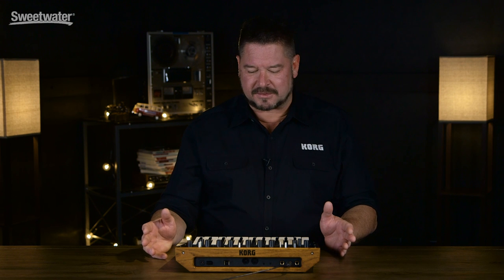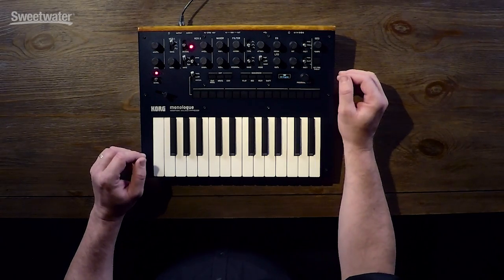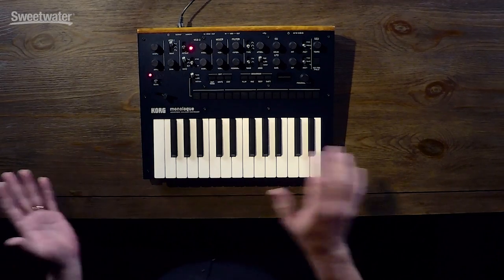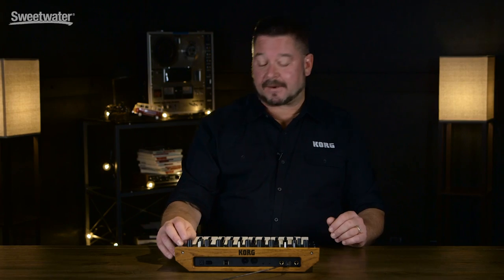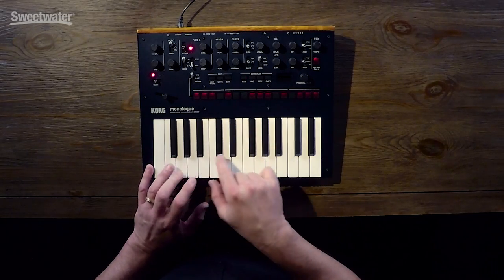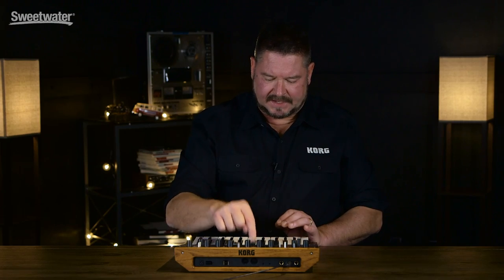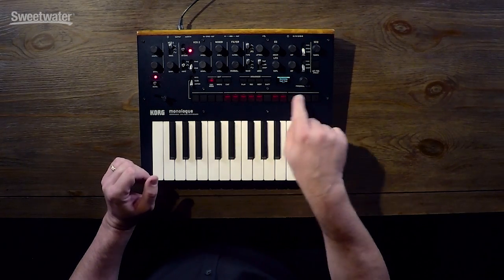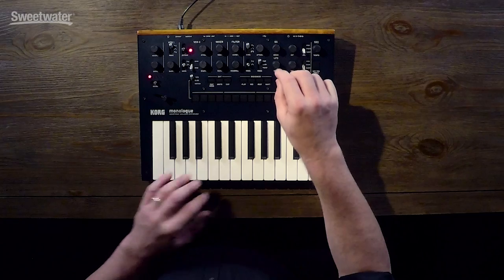Korg Monologue Analog Synth Review — Daniel Fisher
Daniel Fisher, Sweetwater’s mad synthesist, gets some hands-on time with an early prototype of the Korg Monologue Monophonic Analog Synthesizer. The synth is running on battery power and the audio out is going directly to the video camera’s audio input with no added effects.

Real-time performances of Monologue Programs start at 14:53

0:00 – Intro Insanity
0:56 – Monologue Features
1:20 – Monologue Sequencer
2:40 – Monologue Oscillators
5:55 – Factory Sequences
6:14 – Motion Sequencing
7:13 – Hold Feature
7:30 – Monologue Performances
10:29 – Editing Parameters
12:22 – Audio-Rate LFO
13:52 – Filter Cutoff Mod
14:14 – One-Shot LFO
14:53 – Monologue Performances
19:19 – Thanks for Watching!